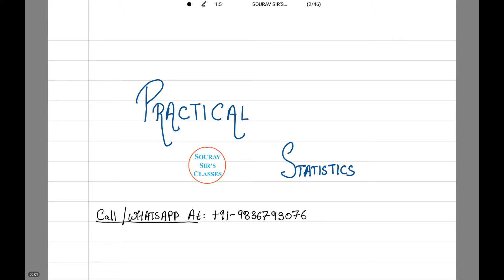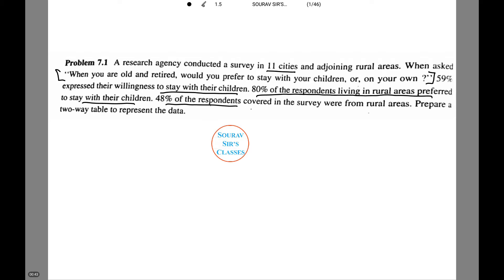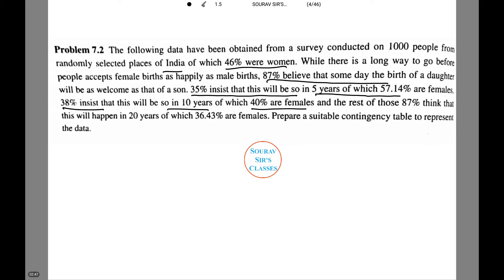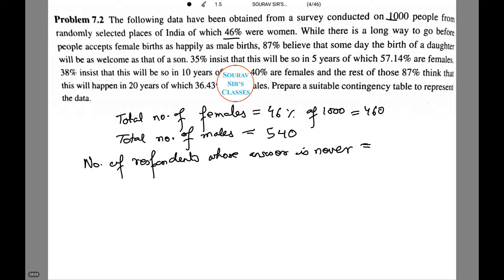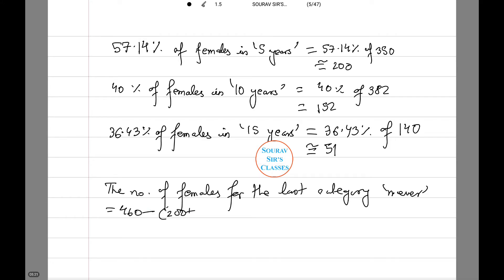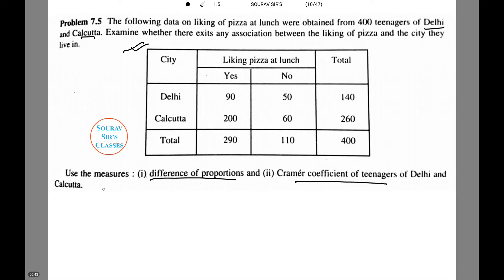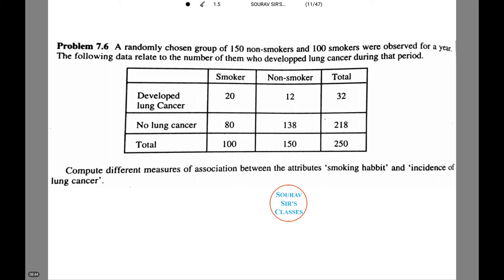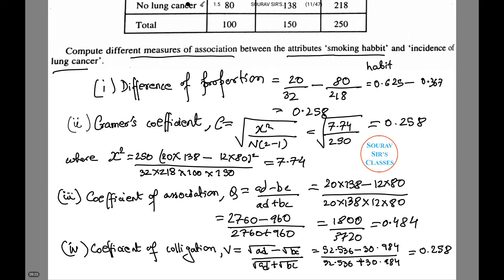PRACTICAL STATISTICS 1 FOR STATISTICS HONOURS MAJOR IIT JAM / ISI MAJOR COURSES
PRACTICAL STATISTICS  1 FOR STATISTICS HONOURS MAJOR COURSES

Also find us at….

LINKED IN

GOOGLE PLUS

CLASSES FOR:
*QUANTITATIVE APTITUDE
*DATA INTERPRETATION
*LOGICAL REASONING

AIHMCT WAT
ECOLE HOTELIERE LAVASA ENTRANCE EXAM
IIHM
INDIAN INSTITUTE OF HOTEL MANAGEMENT ENTRANCE
JET ENTRANCE
AIMA UGAT
BVP CET